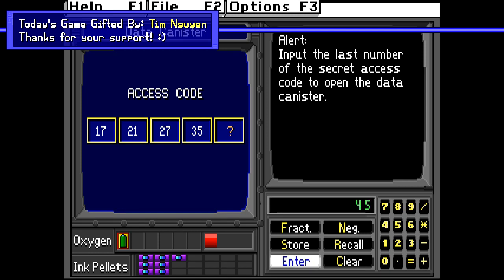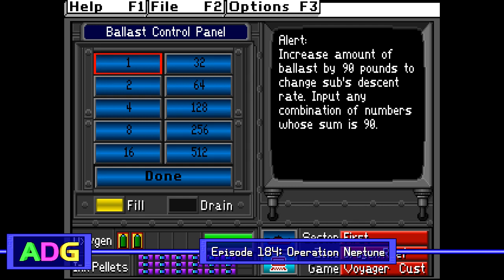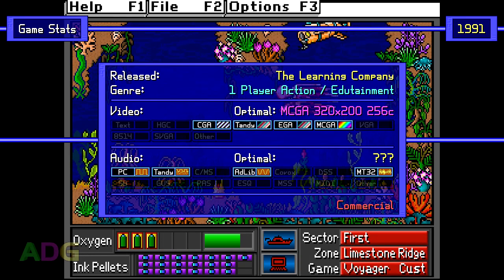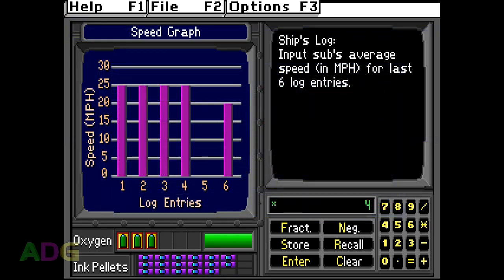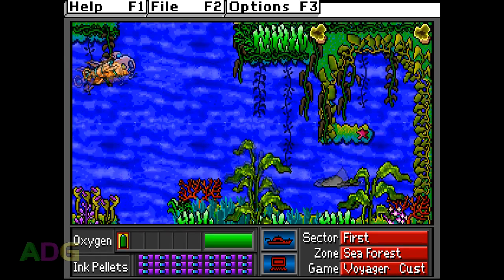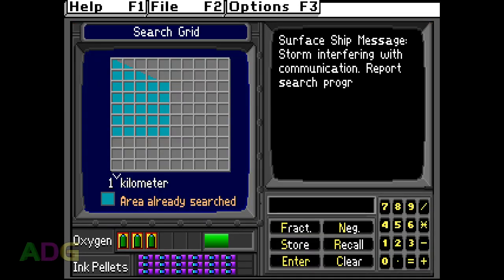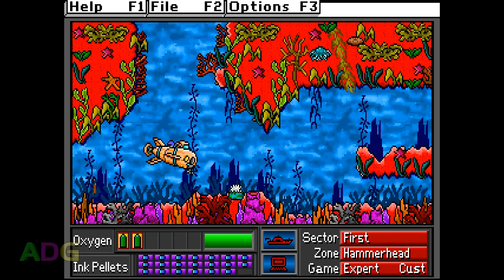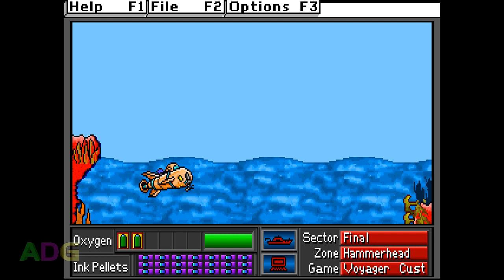ADG Episode 184 - Operation Neptune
Edutainment targeted towards TEENS? What new spore of madness is this?! Today's Ancient DOS Game is "Operation Neptune", a mathematics based educational game released by The Learning Company in 1991 which may look like it's intended for young kids, but don't let the colourful graphics fool you, the math in this thing is challenging, even for an adult! :o

Additional Information and Corrections:

* I neglected to mention a very important tip for surviving in this game: EVERY enemy has a movement pattern they follow, thus memorizing the pattern they follow can help you figure out how to get past them without burning through any ink pellets. A handful of enemies also have triggers which alter their movement pattern, thus allowing them to rush you when you reach certain spots. These are the worst but thankfully it's usually pretty obvious where they are so you can at least be aware of them ahead of time. :P